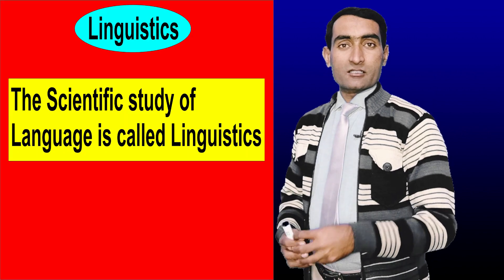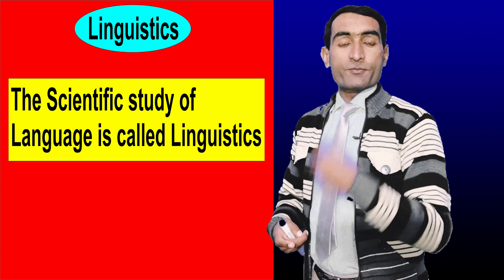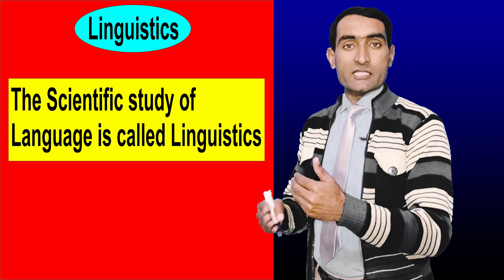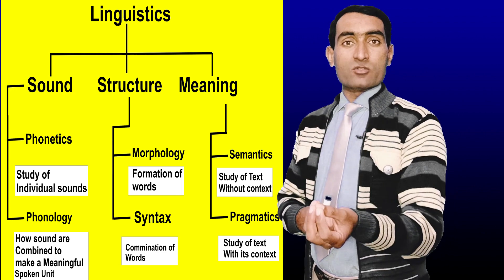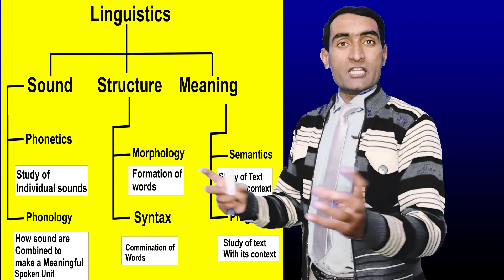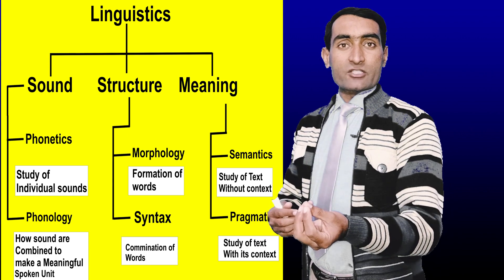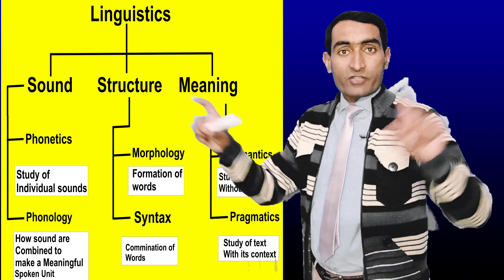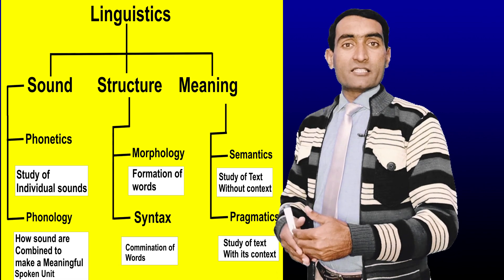Linguistics: An Introduction. Phonetics, Phonology, Morphology, Syntax, Semantics, Pragmatics